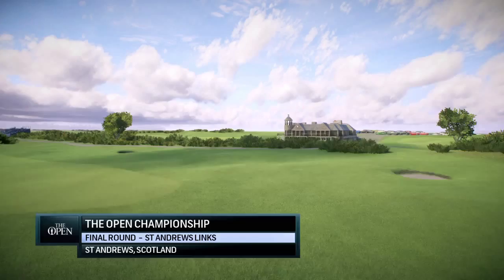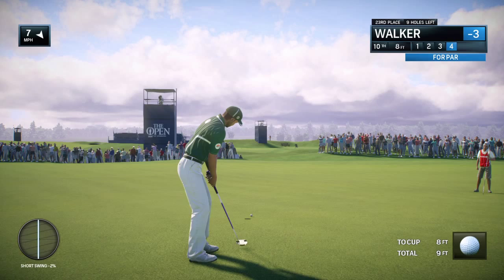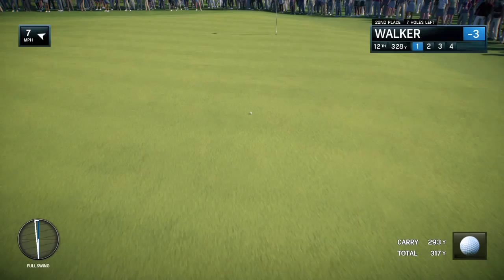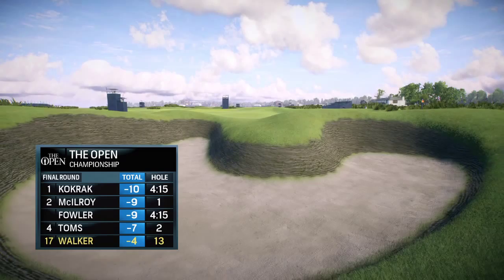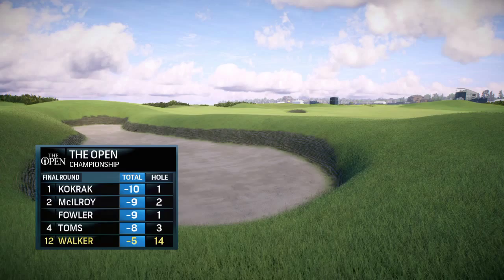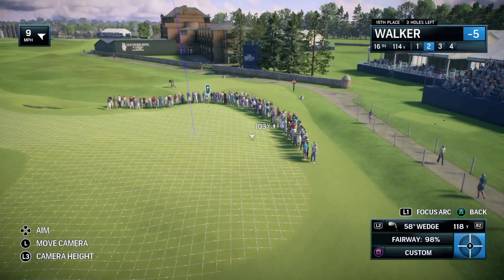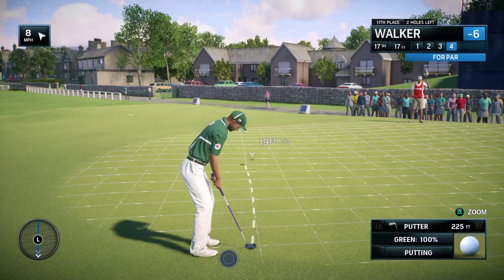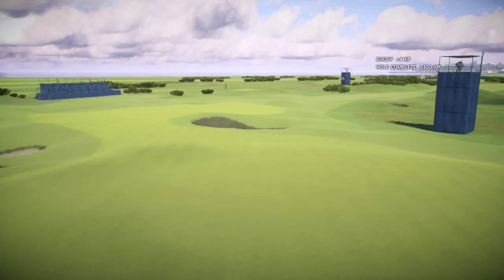Matt Walker episode 30 PGA Roy Mcllroy golf